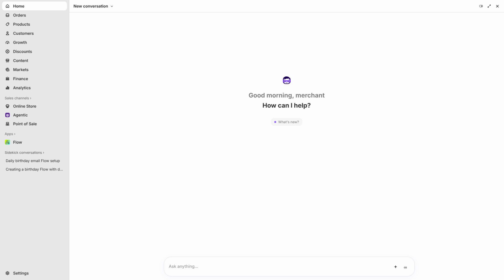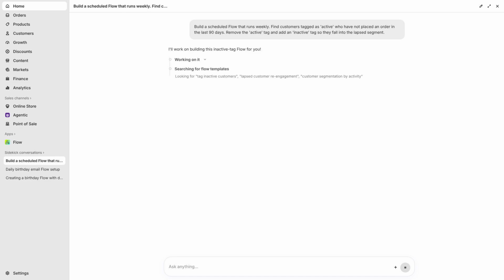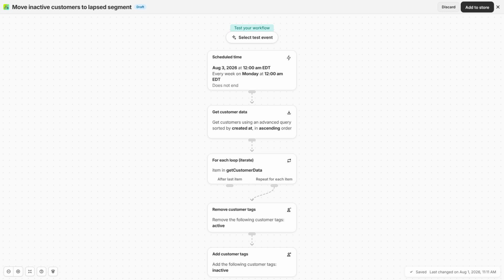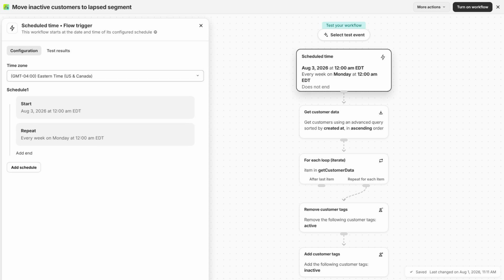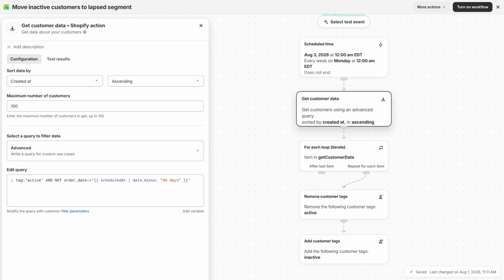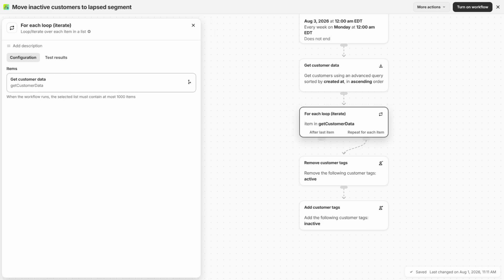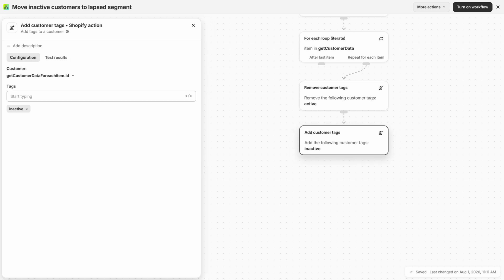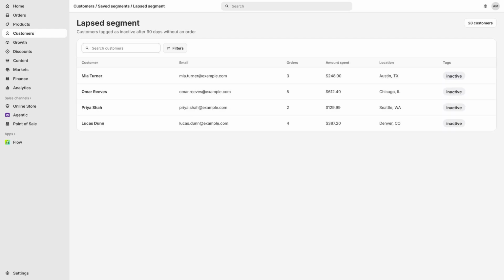How to Remove a Customer Tag When They Become Inactive?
Customers tagged as active can stop buying but still look engaged in your segments.

In this Shopify Flow walkthrough, we show how to use Shopify Sidekick to build a weekly workflow that finds customers tagged active who have not placed an order in the last 90 days.

The workflow removes the active tag and adds the inactive tag so those customers move into your lapsed segment automatically.

This is useful for merchants who want cleaner customer segmentation, more accurate retention campaigns, and less manual tag cleanup.

✅ Why stale active tags make customer segments look healthier than they are
✅ How to ask Shopify Sidekick to draft a weekly inactive-tag Flow
✅ How the scheduled workflow runs automatically
✅ How to find customers tagged active with no order in 90 days
✅ How to loop through matching customers
✅ How to remove the active tag
✅ How to add the inactive tag
✅ How customers move into the lapsed segment automatically
✅ How to turn the workflow on after reviewing the logic

Prompt Used

Copy and paste this into Shopify Sidekick:

Build a scheduled Flow that runs weekly. Find customers tagged as 'active' who have not placed an order in the last 90 days. Remove the 'active' tag and add an 'inactive' tag so they fall into the lapsed segment.

Customer segments are only useful when the data stays accurate.

If a customer stopped buying months ago but still has the active tag, your retention, win-back, and reporting segments can become misleading.

This Shopify Flow workflow keeps your customer tags updated on a weekly schedule.

Sidekick drafts the automation.
Shopify Flow finds matching customers.
The active tag is removed.
The inactive tag is added.
Your lapsed segment stays cleaner without manual cleanup.

Workflow Overview

Trigger:
Scheduled weekly run

Schedule:
Every Monday at midnight in your store time zone

Search:
Find customers tagged active with no order in the last 90 days

Loop:
For each matching customer

Actions:
Remove customer tag active
Add customer tag inactive

Result:
Lapsed customers are moved into the inactive segment automatically.

Important Notes

• Get customer data returns up to 100 customers per run, so later weekly runs can pick up remaining matches.
• Adjust the 90-day window to match your store’s customer lifecycle.
• Update the tag names if your store uses different segmentation labels.
• Review the advanced query and tag actions in Shopify Flow before turning the workflow on.

Timestamps

0:00 - Stale Active Tags Still Look Engaged in Segments
0:09 - Ask Sidekick to Build the Weekly Flow
0:21 - Sidekick Drafts the Workflow and Preview
0:26 - Draft Summary: Schedule, Query, Loop, Tag Swap
0:35 - Open It in Flow and Review Each Step
0:41 - Scheduled Trigger: Every Monday at Midnight
0:47 - Get Customer Data with Advanced 90-Day Query
0:55 - For Each Loop Over Matching Customers
1:00 - Remove the Active Tag
1:05 - Add the Inactive Tag
1:11 - Turn the Workflow On
1:17 - Check Customer Segments After the Run

Resources

Shopify Flow, Shopify Sidekick, Inactive Customers, Lapsed Segment, Customer Tags, Scheduled Flow, Get Customer Data, Remove Customer Tags, Add Customer Tags, Ecommerce Automation, Customer Segmentation, Retention, Shopify Admin, Shopify Tutorial, FixMyStore, Advanced Query, date_minus